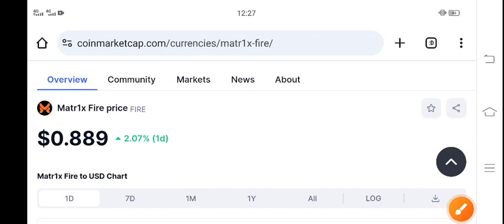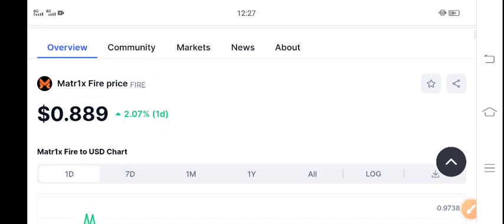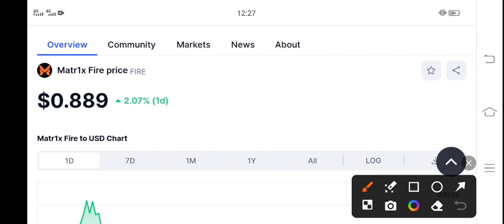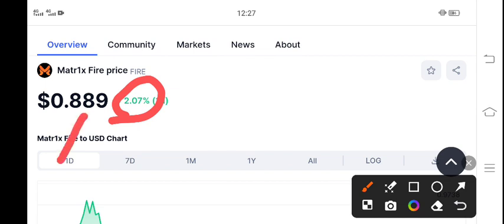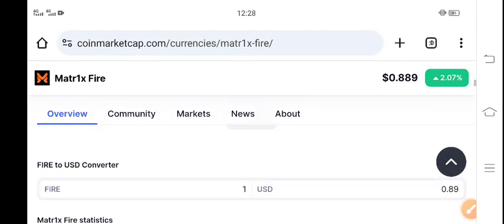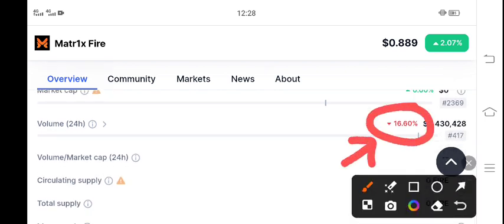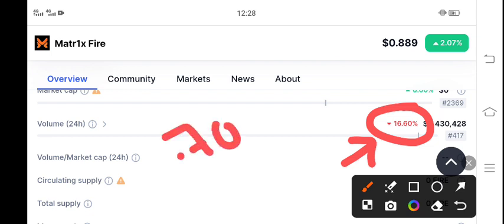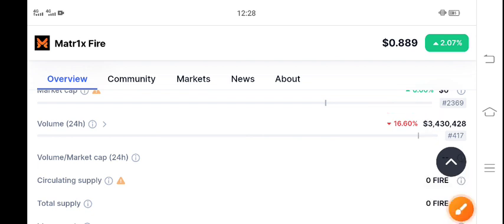Matr1x Fire coin Price Prediction! Fire Coin News Today! Fire crypto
Queries Solved:
1.  today target
2.  price today
3.  price prediction
4.  token today target

matrix fire airdrop,matrix fire coin,fire coin,matrix coin,matrix airdrop ,MATRIX COIN PRICE PREDICTION , MATRIX COIN , MATRIX COIN NEWS . ,# MATRIX COIN , #